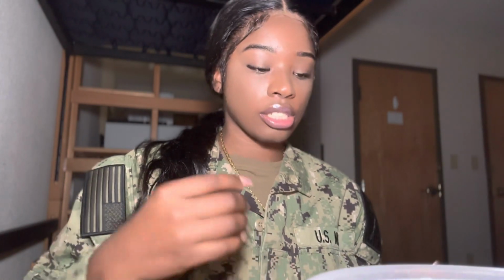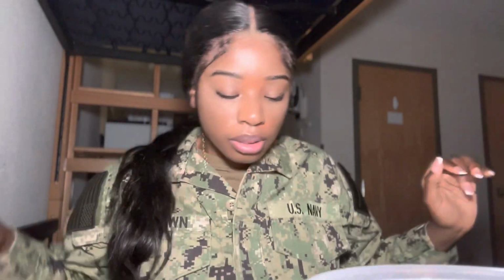US NAVY DEPLOYMENT | PACT SEAMAN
This video was created with the intent to inform the general public of life on deployment in the US NAVY! Hooyah Navy!